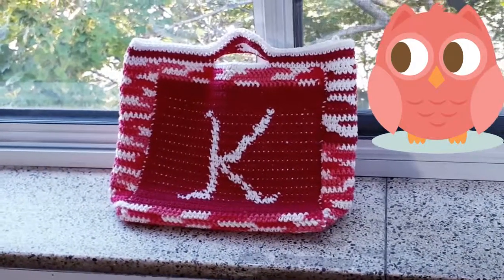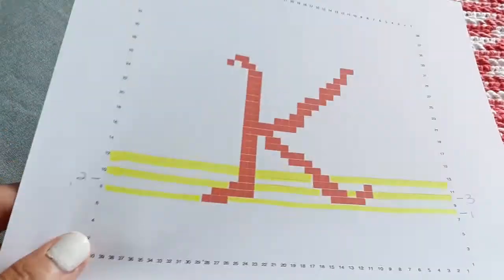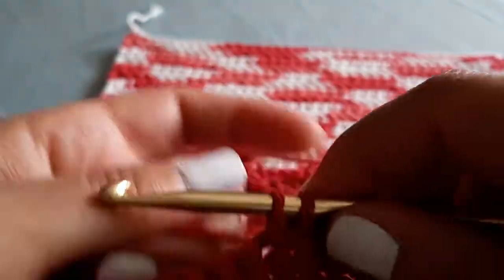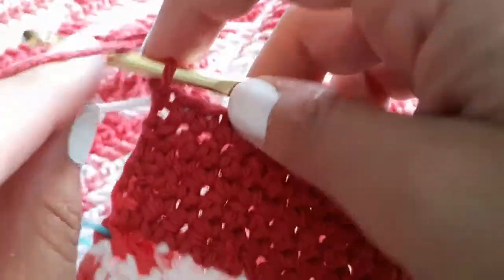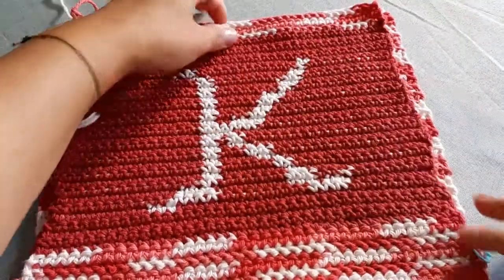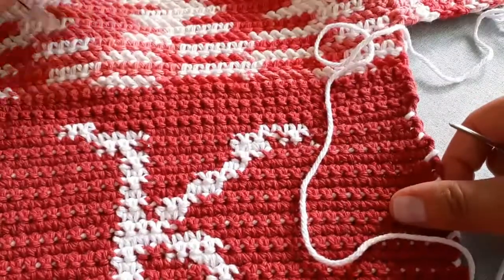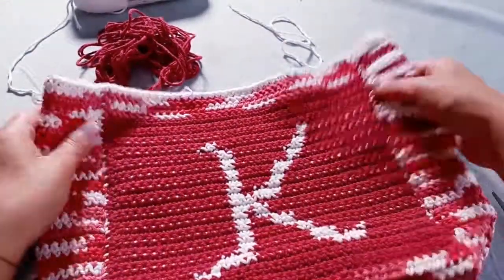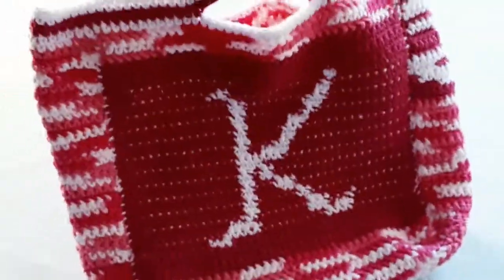Crochet the Lunch Bag Tote - September's Gift of Crochet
CROCHET THE LUNCH BAG TOTE - September's Gift of Crochet (SS#54)

Happy Wednesday Crochet Friends!

With everyone back to school and back to work and regular routines, I thought this cute monogrammed Crochet Lunch Bag might make a great gift for all those September birthdays:)

You can make this with or without the monogram portion.
At the 33:00 min mark you can skip ahead to :

40:00 - creating your sides
53:00 - sewing your bag together
1:02 - creating your handles

For those that would like to create a monogram, check out the Stitch Fiddle link here:

Have fun with this project!

-Karen